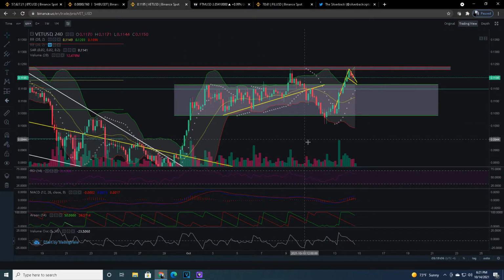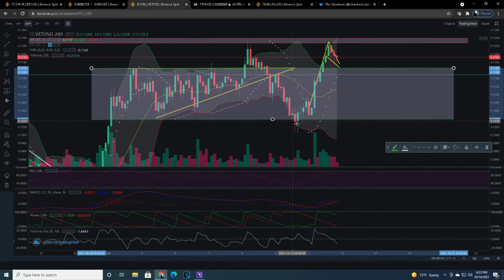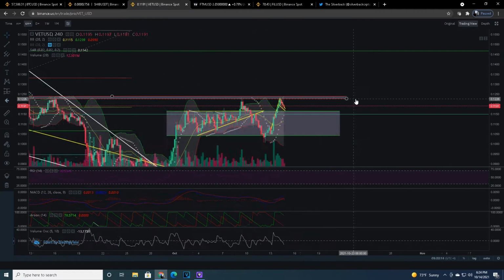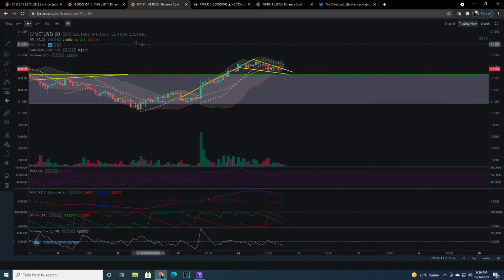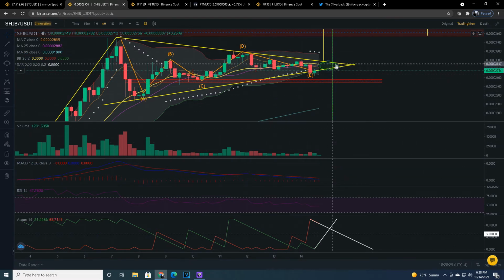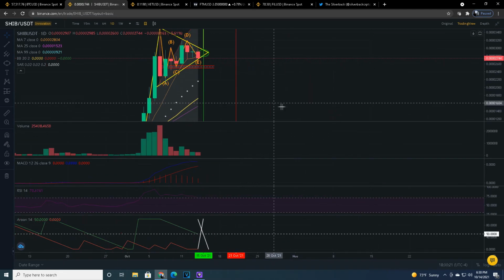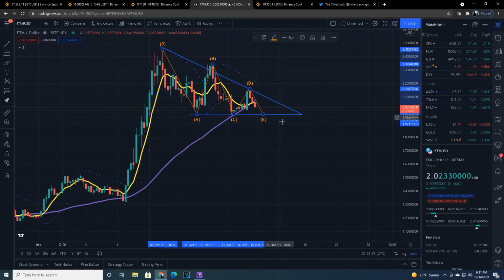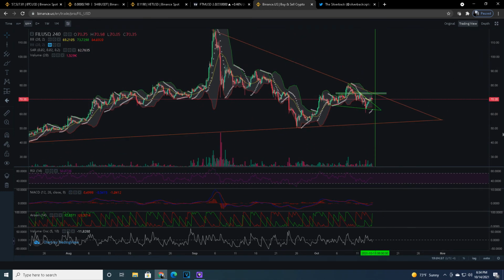DGT & Friends | Special Thanks To SILVERBACK CRYPTO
What's up everyone?  Welcome back to The Daily Grind Trader!  Today I'm going to be talking about a pretty cool drawing technique I picked up from Mr. Silverback himself, and show the practical use for this technique.  I'm also going to be sharing thoughts on a handful of coins that look primed to make some potentially big moves.  Stick around and let me know if you particularly like any of these setups.

Thanks,
- THE DGT